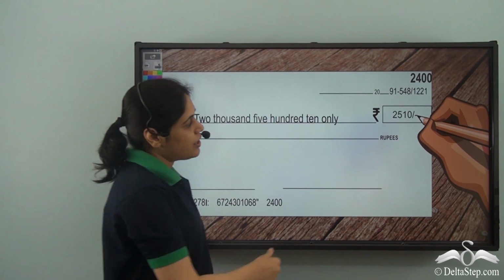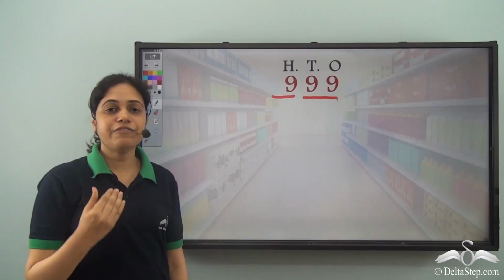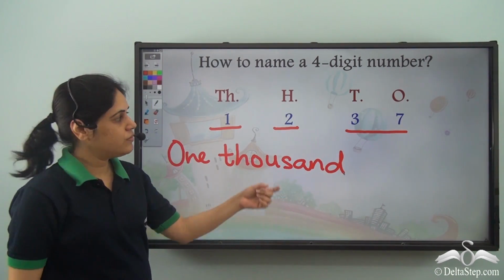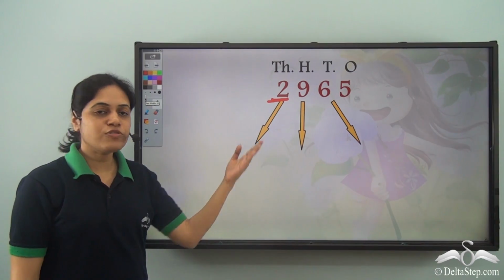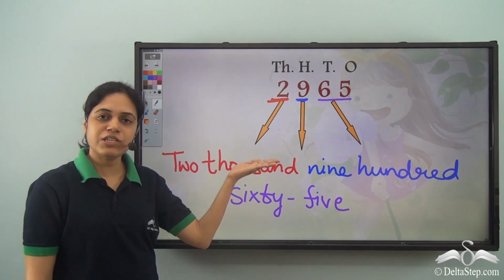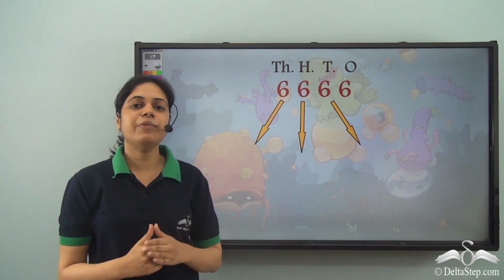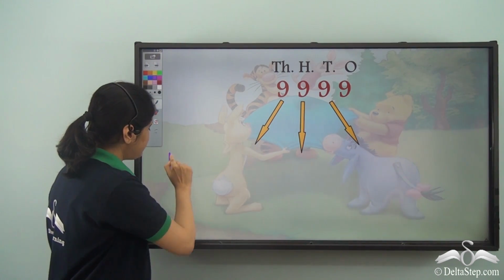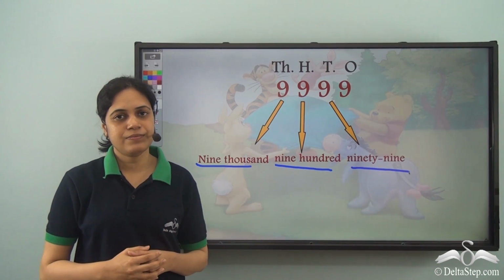Writing numbers from 1000 to 9999 | 4 digits | Numerically and In words | Class 2 | ICSE | CBSE